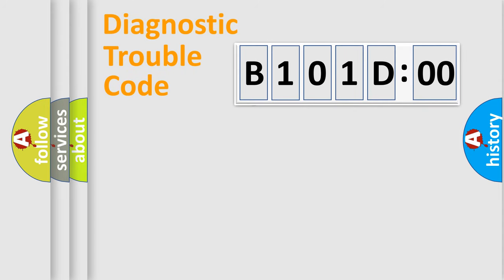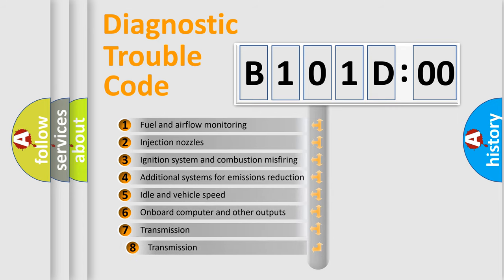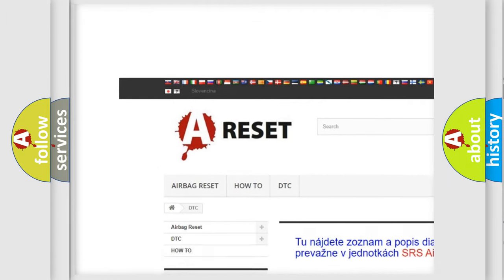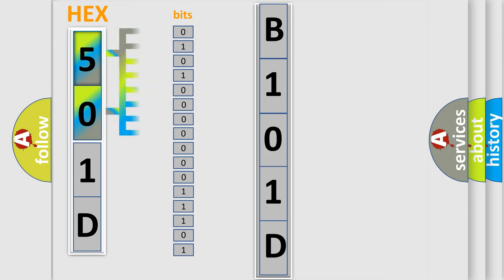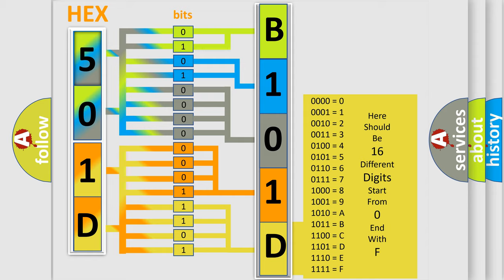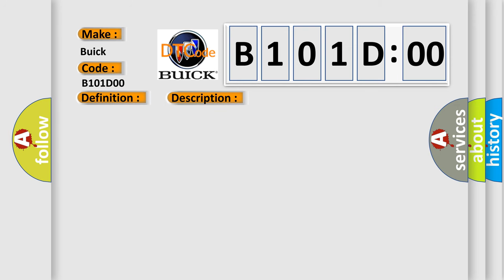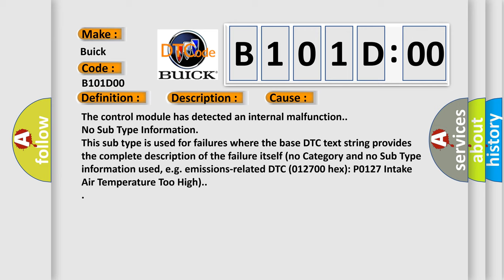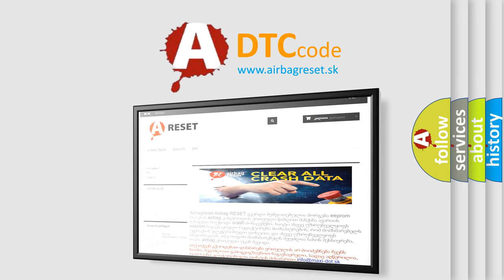DTC Buick B101D-00 Short Explanation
Contents:
0:21 Basic DTC analysis according to OBD2 protocol standard.
1:48 Insight into programming
2:58 A diagnostically understandable description of the Diagnostic Trouble Code
3:05 Basic error definition

Make:
Buick
Code:
B101D 00
Definition:
HO2S Reference Ground Circuit High
Description:
Electrical check.  Time after start greater than two seconds.  Voltage is greater than 3.7 volts.
Cause:
Poor connection or damaged harnessShort to battery in reference ground circuitFaulty HO2S sensor
Failure Type: